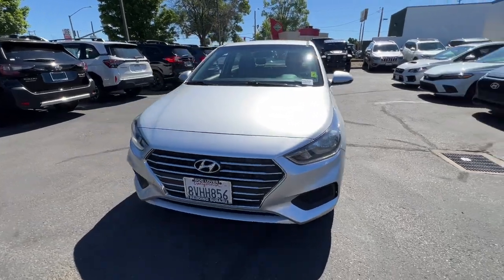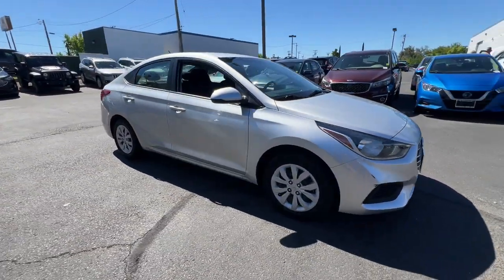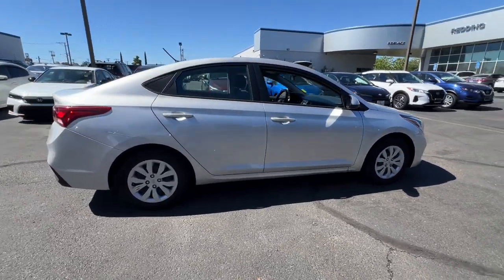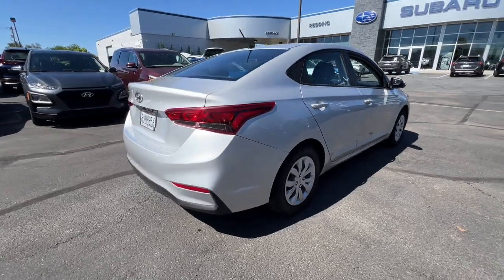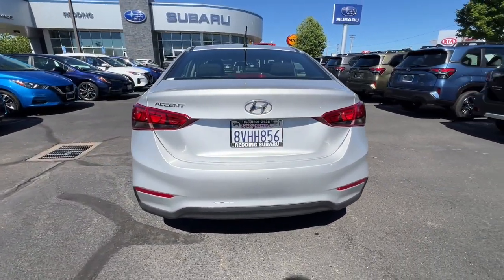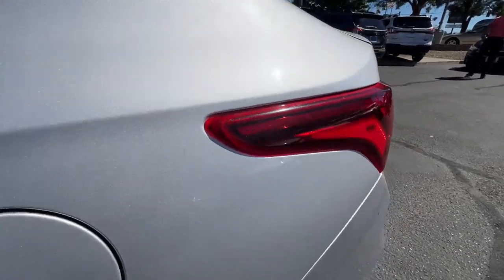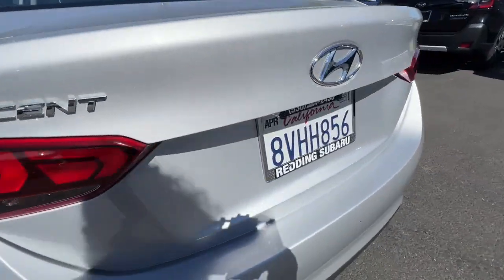2021 Hyundai Accent SE CA Redding, Eureka, Red Bluff, Corning, Norther California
Pre-Owned 2021 Hyundai Accent SE available at Redding Subaru located in 481 E Cypress Ave, Redding, CA, 96002. Servicing the Redding, Eureka, Red Bluff, Corning, Norther California area.

Take a moment to check out the  2021  Hyundai Accent.  Give your daily drive an infusion of comfort, style, and connected tech in this value-minded Accent. This compact sedan gives you a well-built, spacious cabin, lively ride, touchscreen infotainment, fuel efficiency, and advanced safety features - all wrapped in sophisticated style.  The following are some of this vehicles highlighted options: Keyless Entry, Back-Up Camera, Electronic Stability Control, Steering Wheel Audio Controls, Alarm, Traction Control, Passenger Vanity Mirror, Tire Pressure Monitoring System, Adjustable Steering Wheel, Trip Computer. Well-built, well-equipped, yet well within your budget - that's the Accent. See for yourself when you take it out for a test drive. Our professional staff looks forward to giving you excellent service!